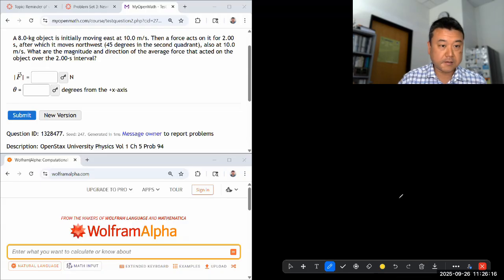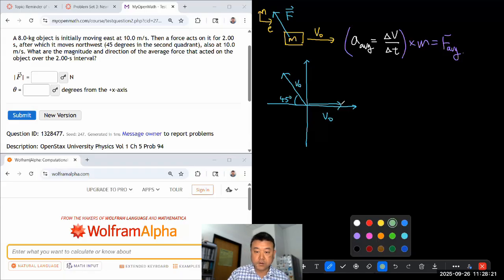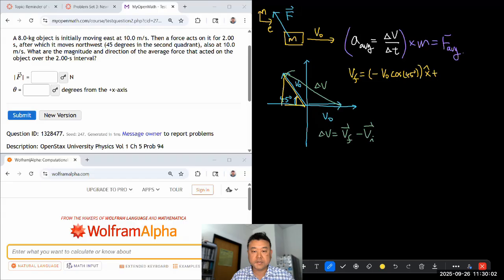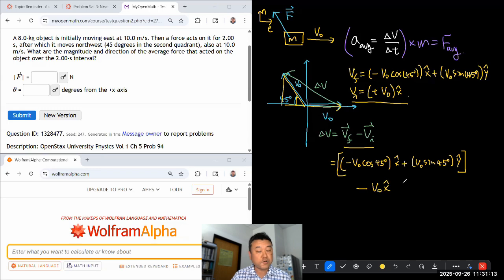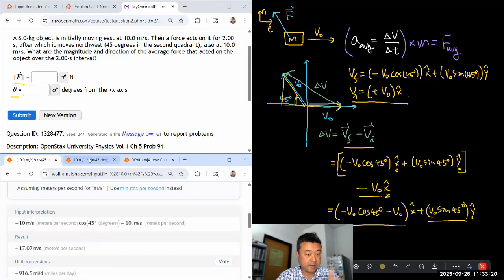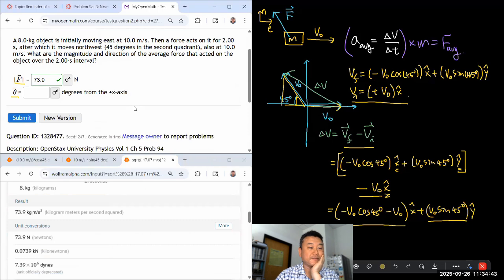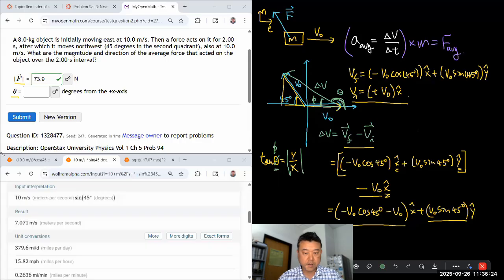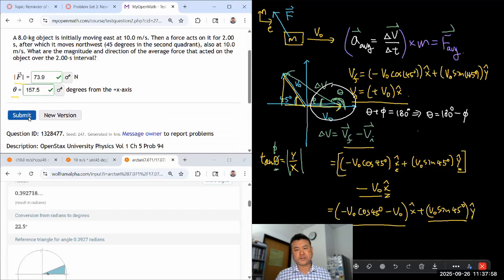Physics 4A - OpenStax University Physics Vol 1, Chapter 5, Problem 94